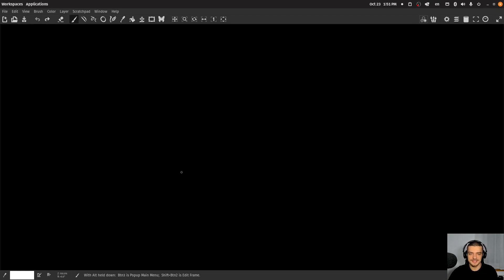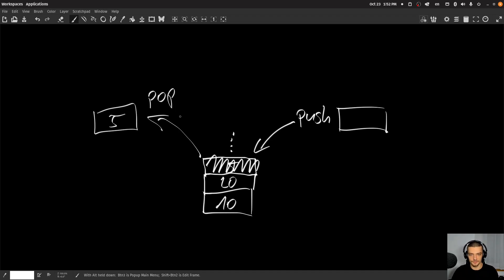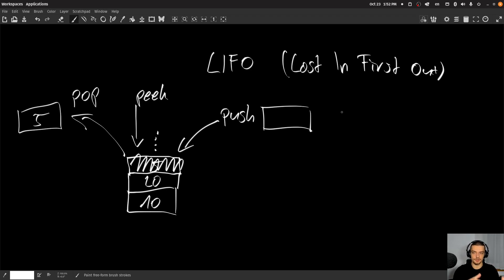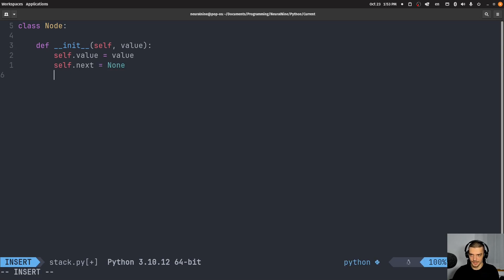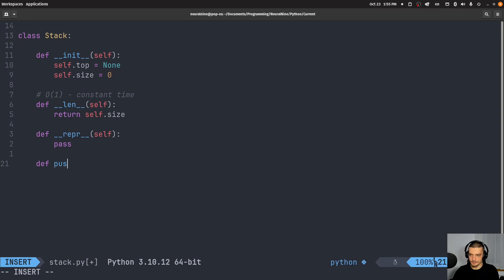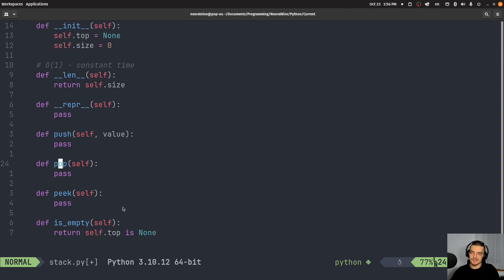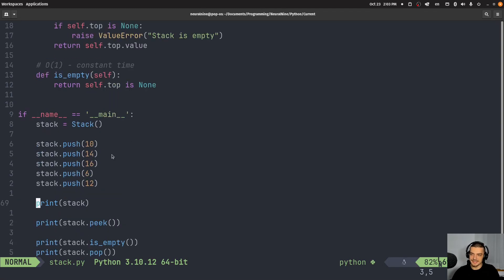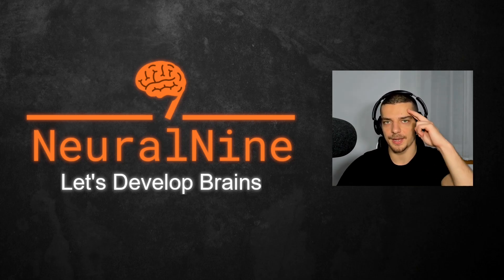Stack - Data Structures in Python #2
In this video we implement the Stack data structure from scratch in Python.